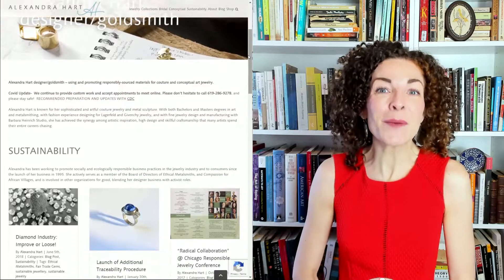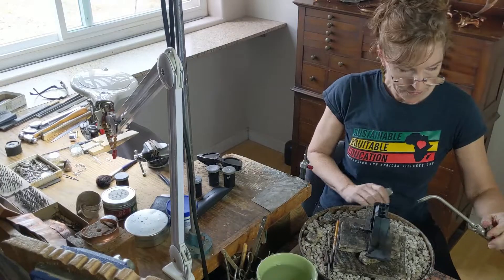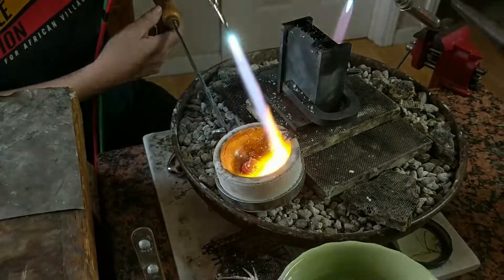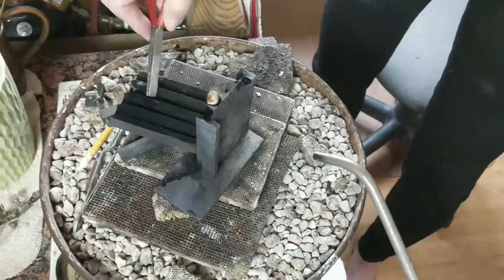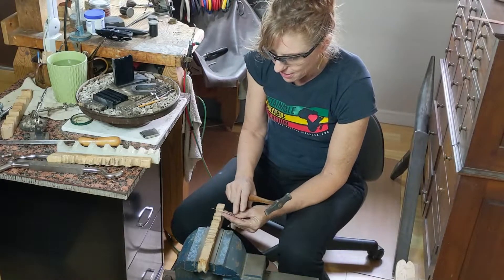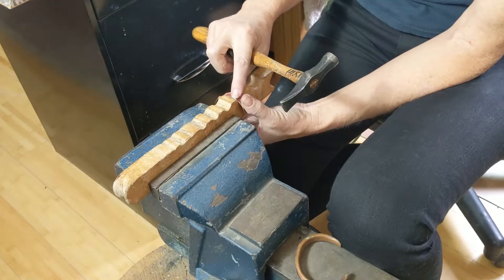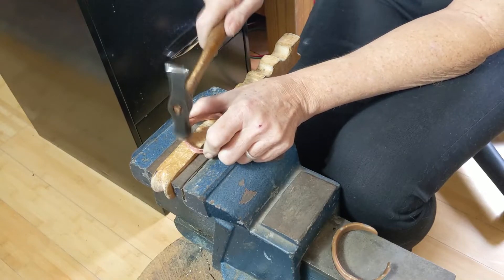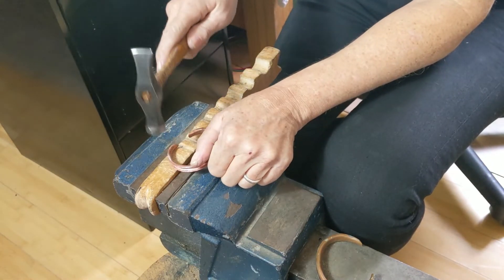Metalsmithing Demonstrations with Alexandra Hart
Metals artist and designer goldsmith Alexandra Hart demonstrates two fundamental techniques: pouring a gold ingot and anticlastic hammering.
This video was produced by Dr. Cerise Myers for her art history courses at Imperial Valley College, 2022